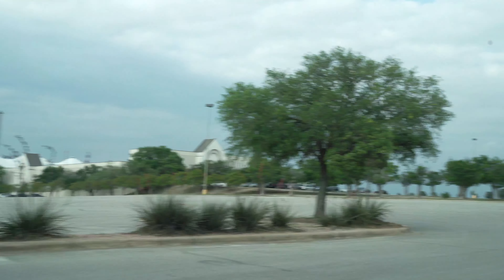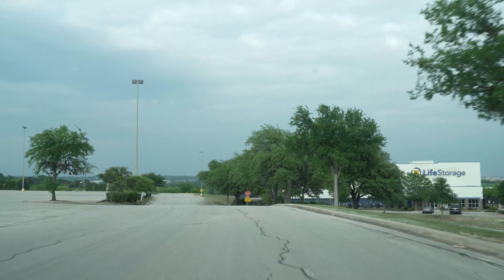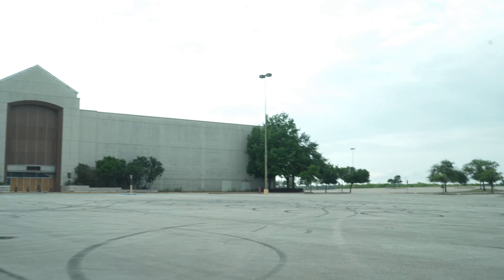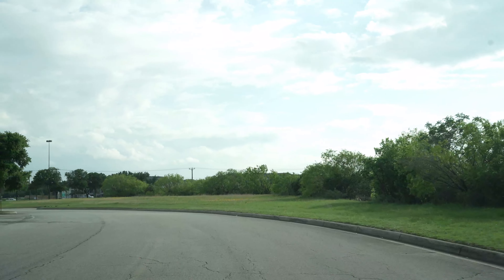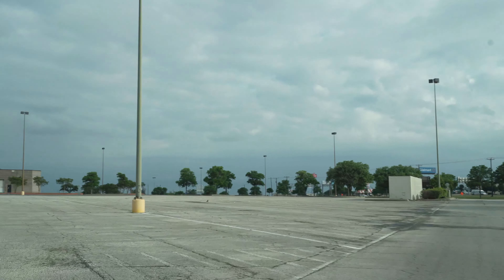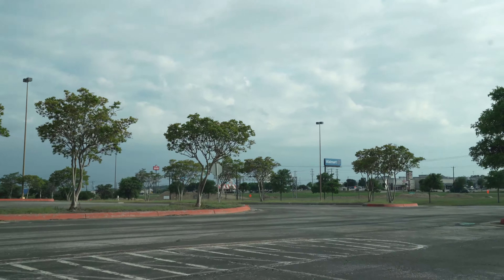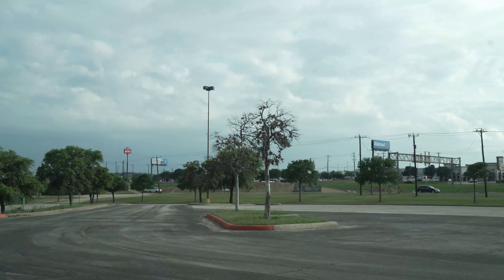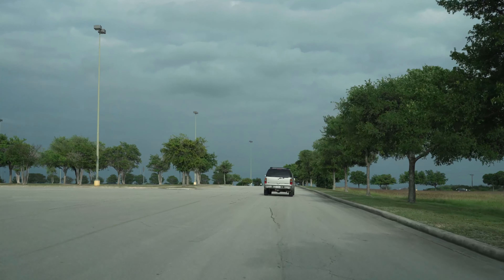Sony A7c CV Ecamm Live Recording on 2023 04 10 at 21 33 12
Hissing Sound is still here unfortunately.  Sony FE G 40mm F/2.5 lens.  Stay Safe and Keep Smiling!  Cheers!